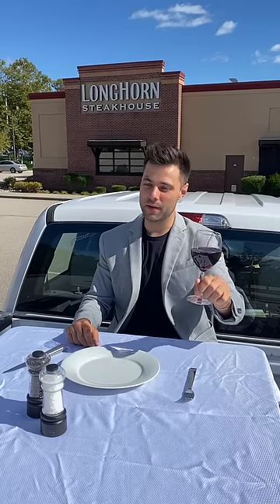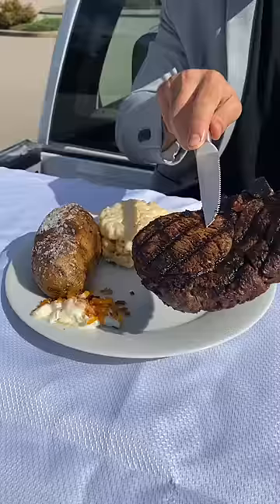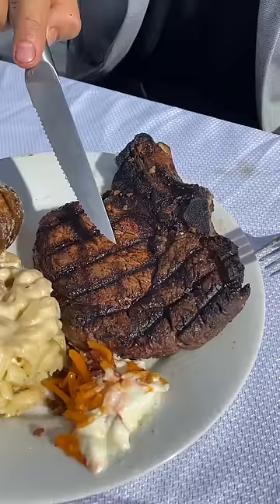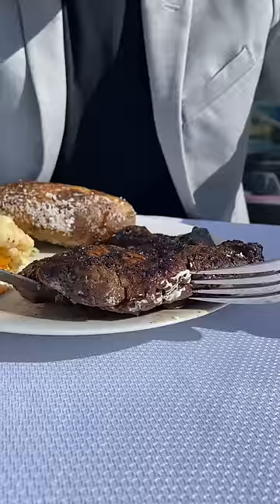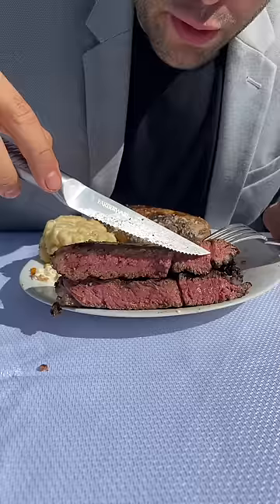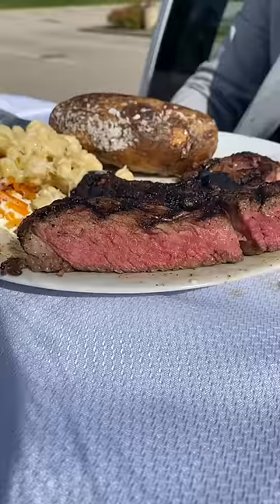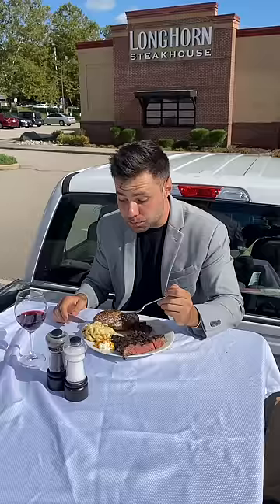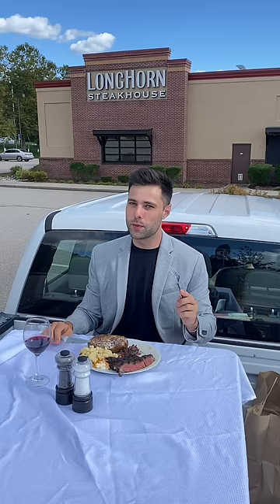The Steak Review: Longhorn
Our mission to find the best steak in America continues and this was a very solid showing by Longhorn Steakhouse . Clearly USDA Choice grade or higher with an amazing crust, earning the highest rating of any steakhouse so far.

Let me know where I should go next!

🎶 Pavor [Hip Hop] - Instrumental - Cuarta Pared Studio